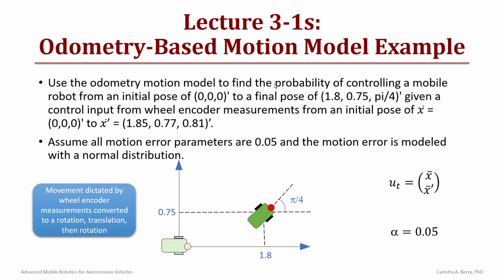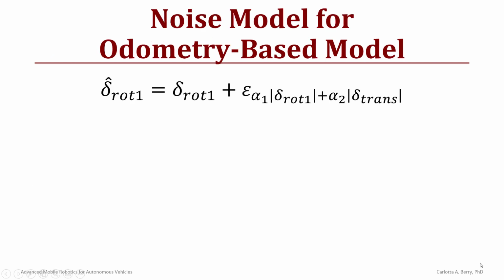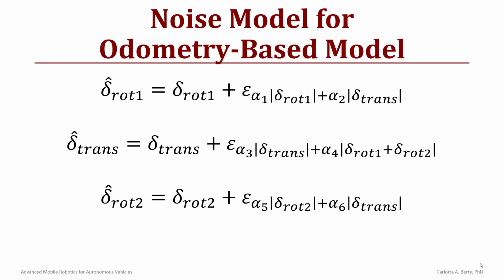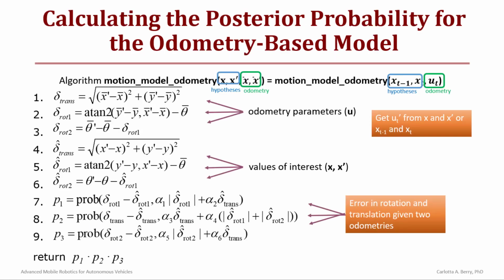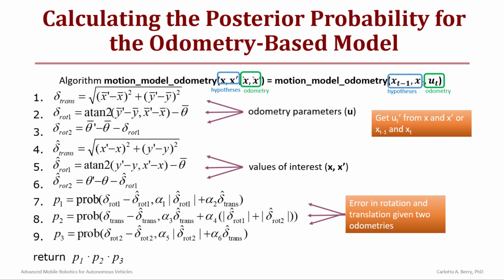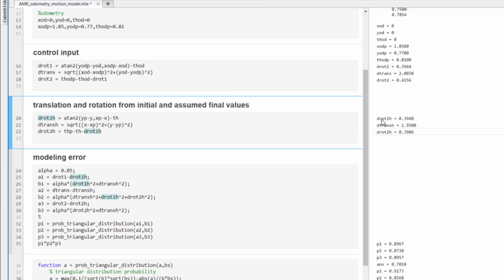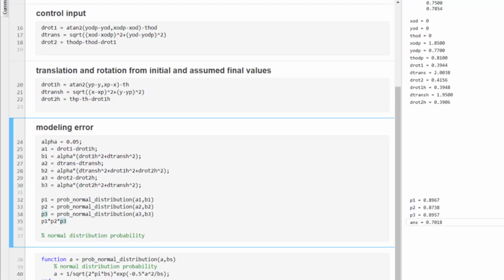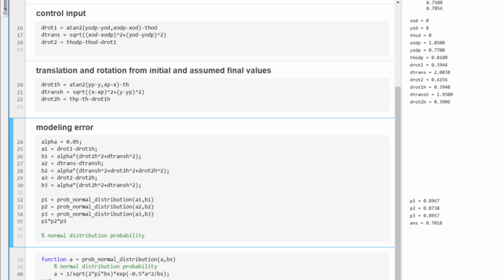Advanced Mobile Robotics: Lecture 3-1s - Odometry-based Motion Modeling Example